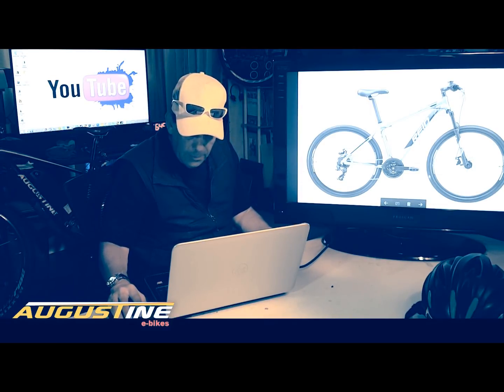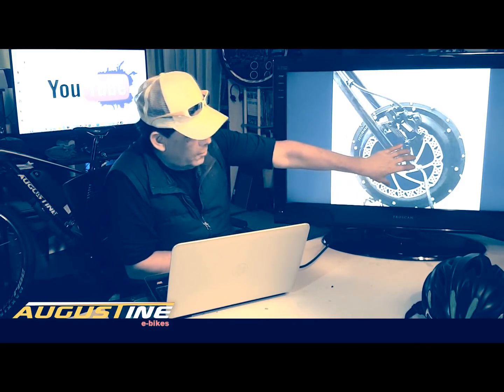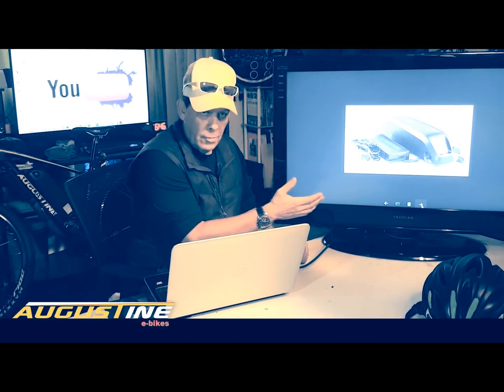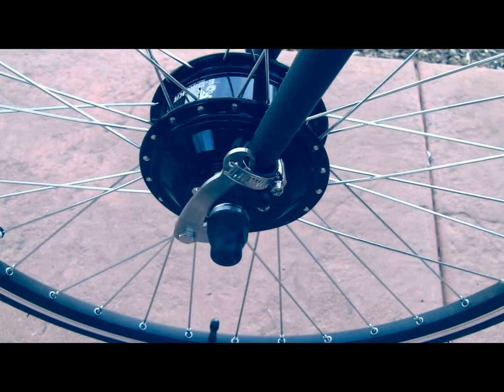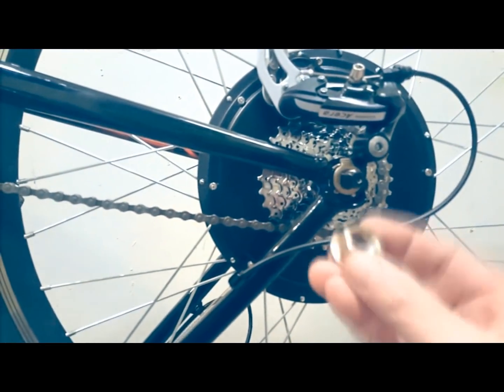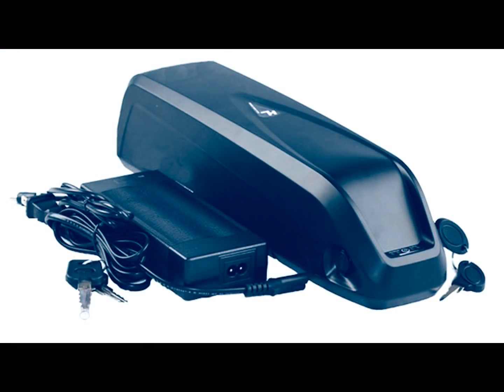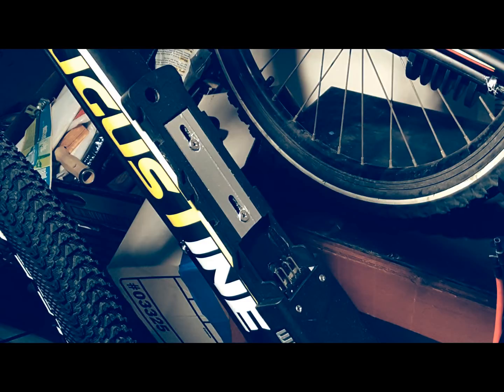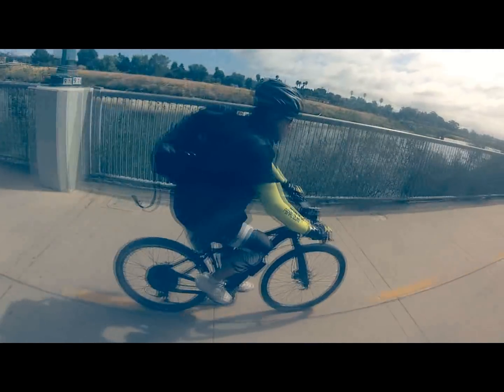EBIKE TIPS - HOW TO Build an Inexpensive E bike!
Because of break through technology developments over the last several years, there is a wide range of options available in electric bike, motor, and battery technologies. These technologies have made E-Bikes faster, more powerful, safer while going much further than ever before.

Our Channel explores:

E-Bike Tips
E-bike Reviews
E-bike How-Tos
E-bike Rides
E-Bike Technology
E-bike Conversion Kits
E-bike tutorials
E-bike motors
E-bike batteries
E-bike Accessories
E-bike Gadgets
and more.

We’re Dave and Kirby, 2 guys based out of Visalia and Santa Cruz, CA. and we are Augustine E-Bikes. We’ve known each other for years. We are proud to offer a range of electric bike solutions designed to help you ride the way want. We ride these ebikes everyday and test them under every kind of condition. We really enjoy making these videos for you on youtube putting these bike through their paces. These are serious bikes for people who want to get the most out of the Ebike experience.